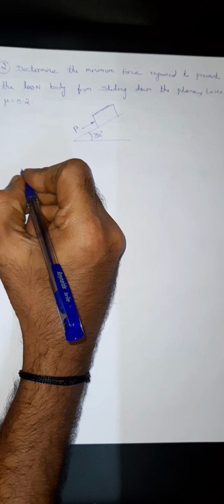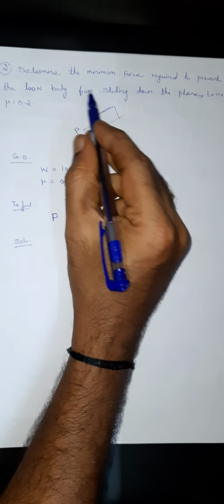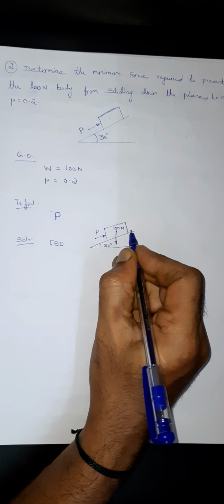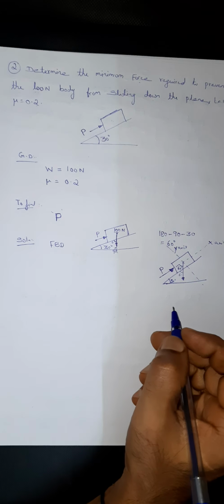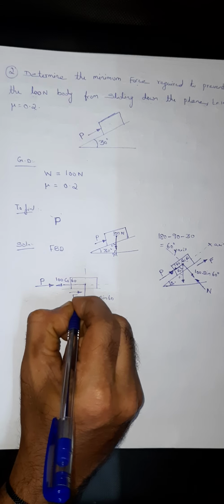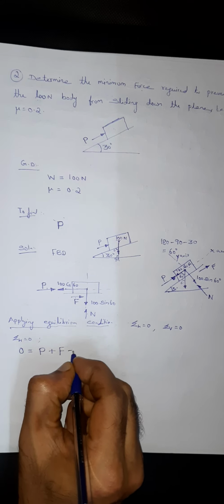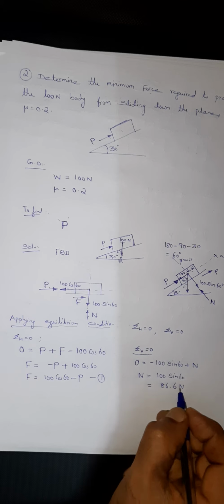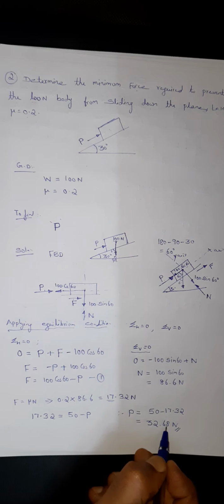Friction | Inclined plane | Problem - 1 | Unit - 5 | Friction and Rigid Body Dynamics